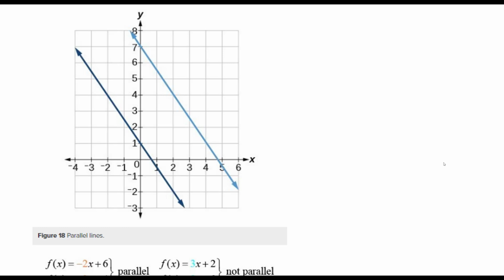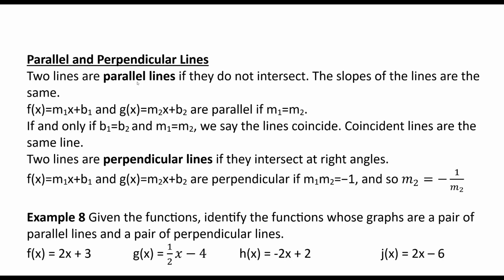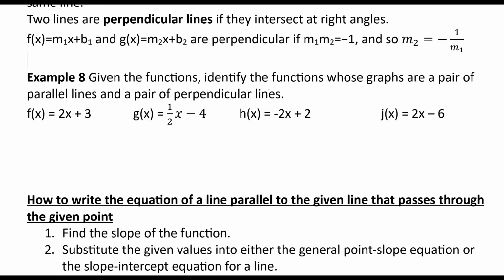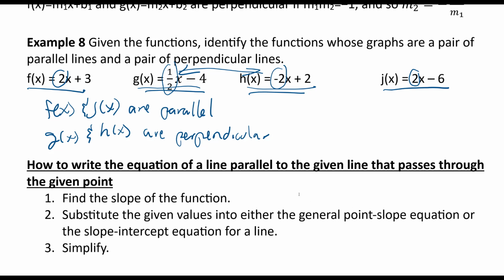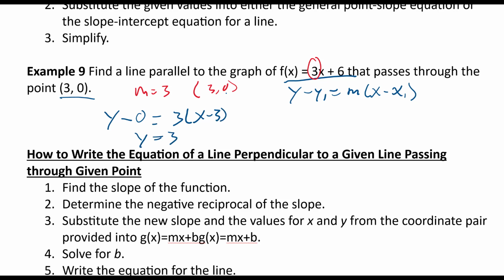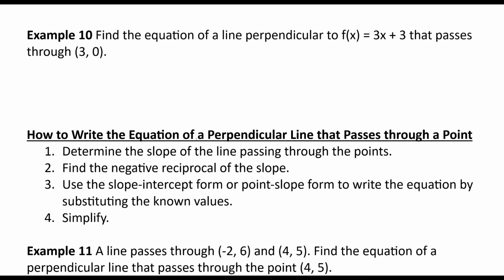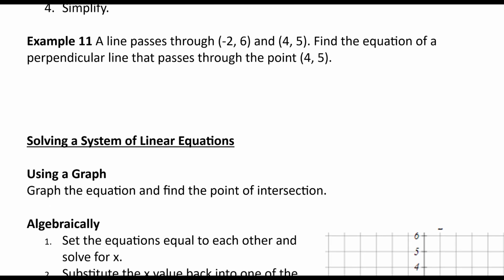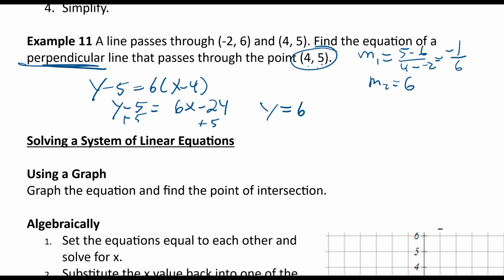Parallel and Perpendicular Lines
In this video we learn about the slope of parallel lines, the slope of perpendicluar lines, how to find the equation of a line parallel to another, and how to find the equation of a line perpendicular to another.